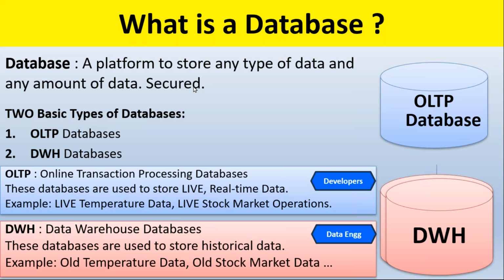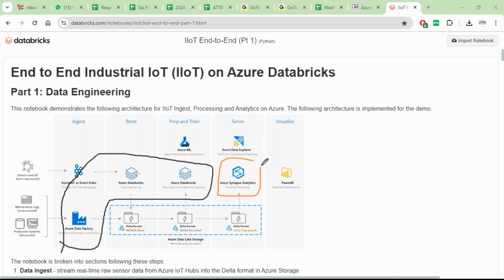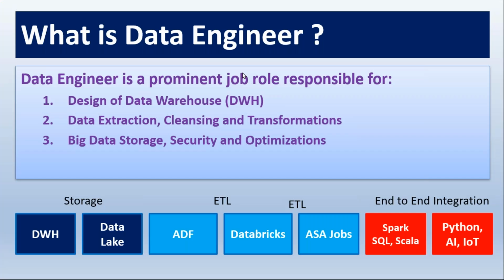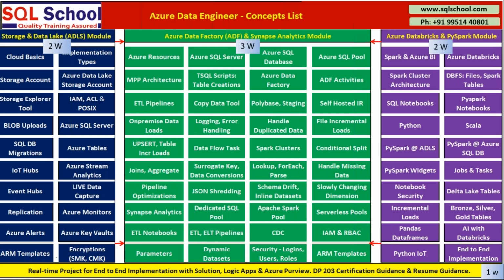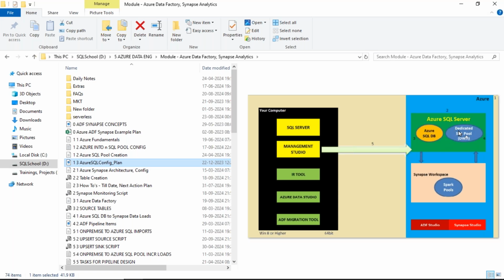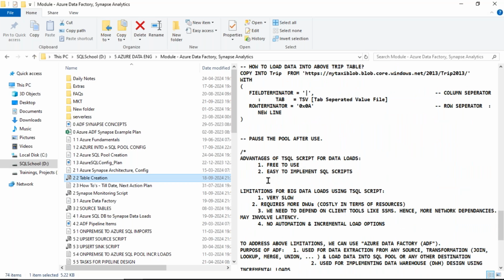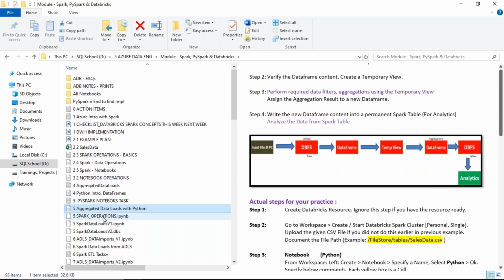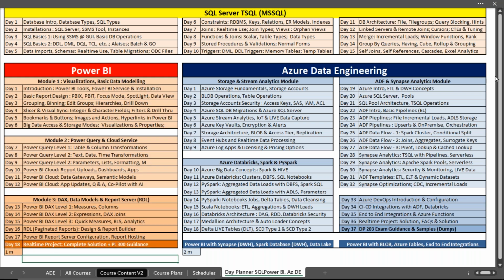Azure Data Engineer Training Session I Free Online Demo From sqlschool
Best AzureDataEngineer Training with Real-time Project From SQLSchool

Azure Data Engineer course from SQL School includes:
1. AZURE RESOURCES
2. AZURE FIREWALL
3. AZURE ACTIVE DIRECTORY
4. AZURE MONITOR
5. AZURE STORAGE
6. AZURE DATA LAKE STORAGE
7. AZURE SYNAPSE POOL
8. AZURE DATABRICKS
9. AZURE DATA FACTORY
10. AZURE SYNAPSE ANALYTICS
11. AZURE STREAM ANALYTICS
12. IOT HUBS, EVENT HUBS
13. AZURE PURVIEW & LOGIC APPS
14. AZURE AI
15. END TO END IMPLEMENTATION WITH STORAGE + ETL + SPARK CLUSTERS

Trainer: Mr. Sai Phanindra. 18+ Yrs of Exp